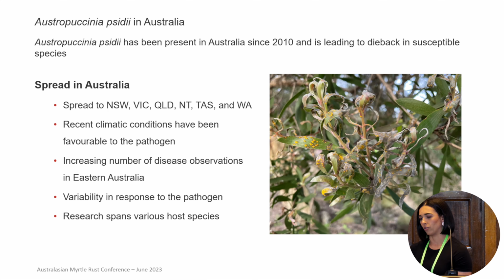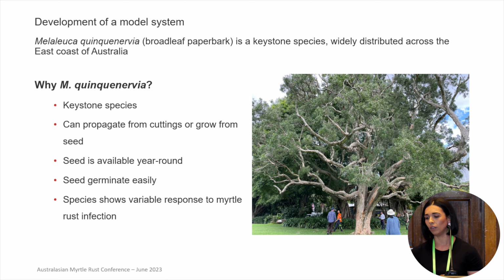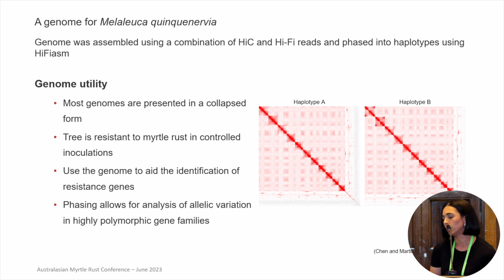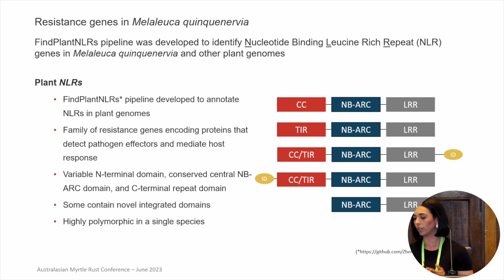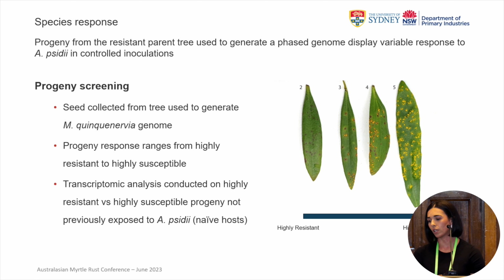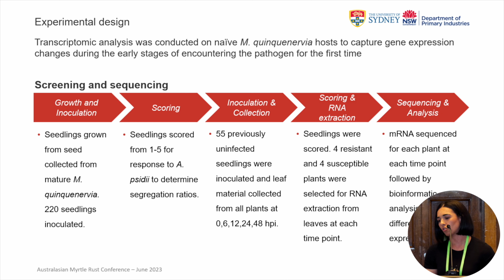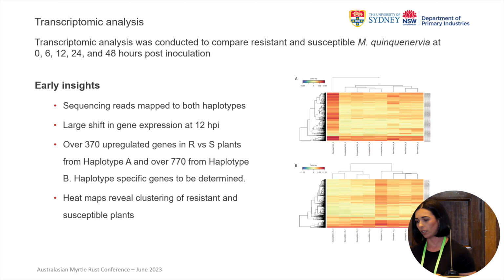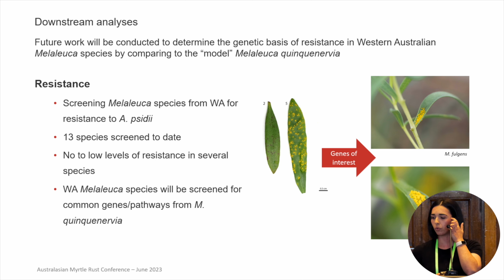Alyssa Martino-Melalueca quinquenervia model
Melalueca quinquenervia; towards a model for myrtle rust research
Day 1 3:30-3:45pm